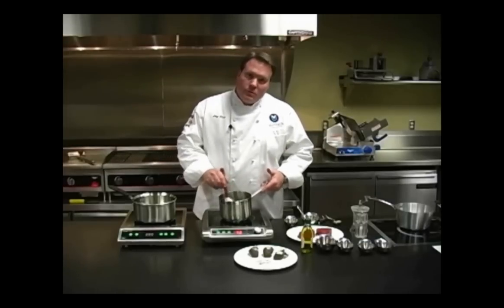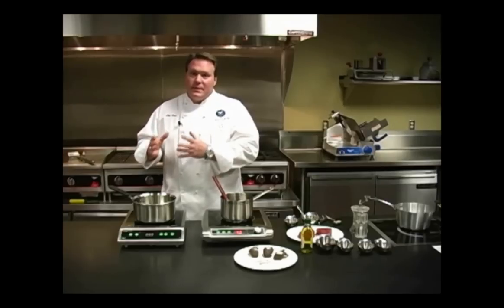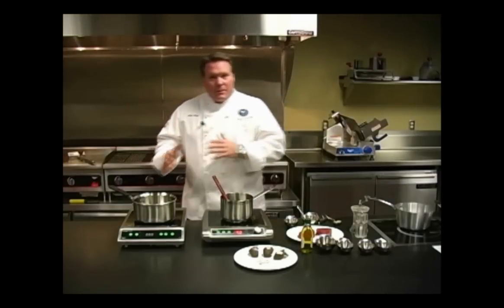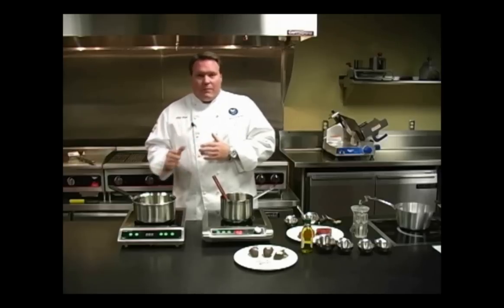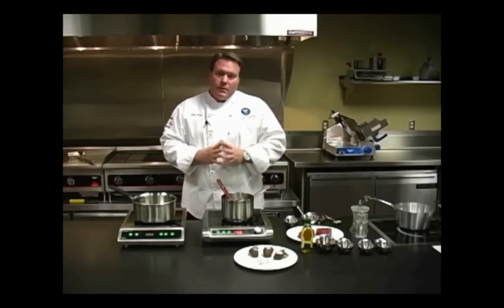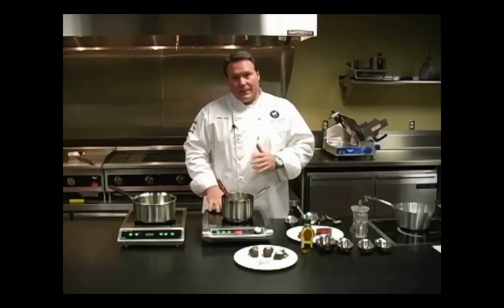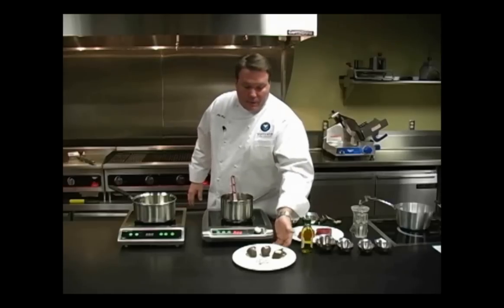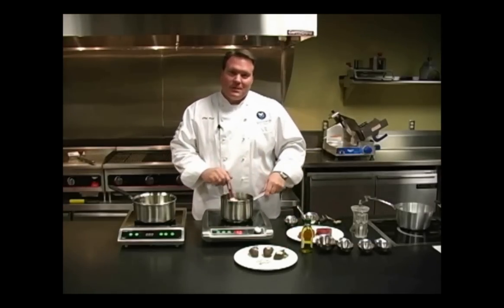Temper Chocolate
Chef Rich explains why induction is great for tempering chocolate.